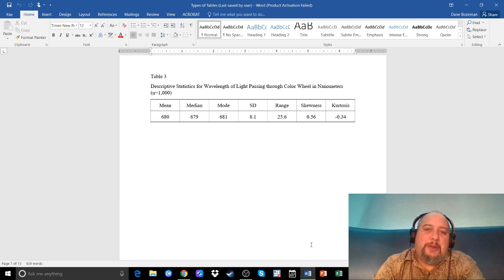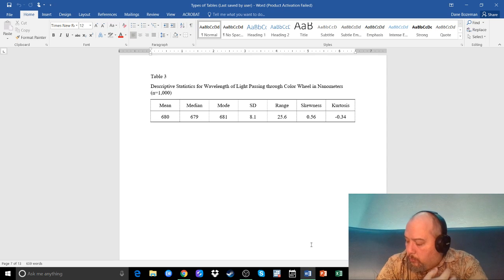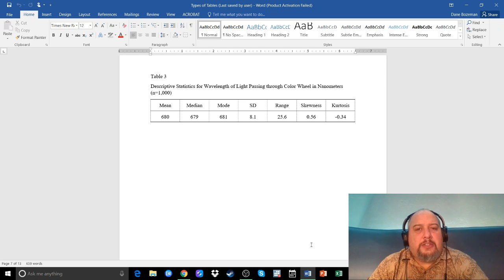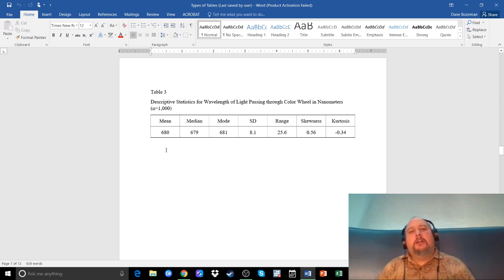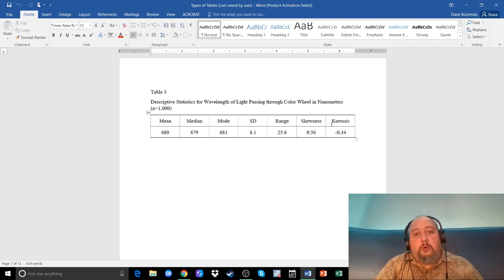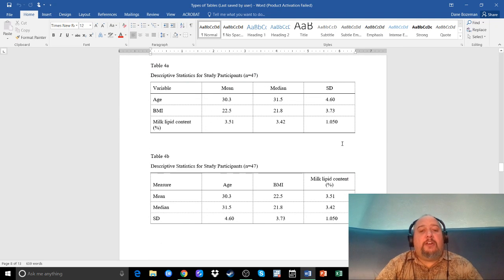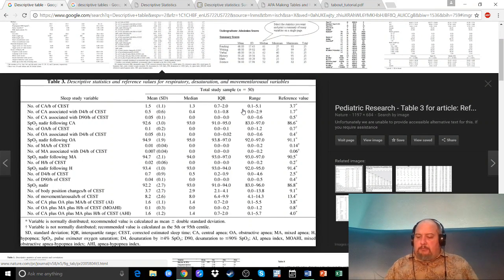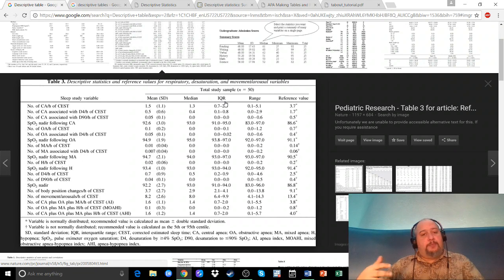Descriptive tables - Why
​​This video answers three questions related to the "Why" of descriptive tables: Why are these tables used?, Why are these tables ignored?, and Why are these tables useful?